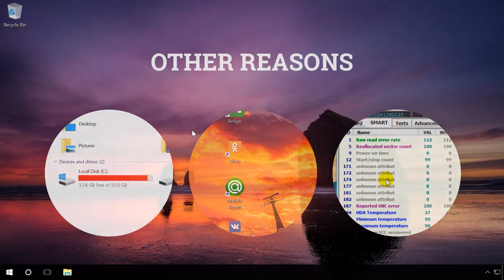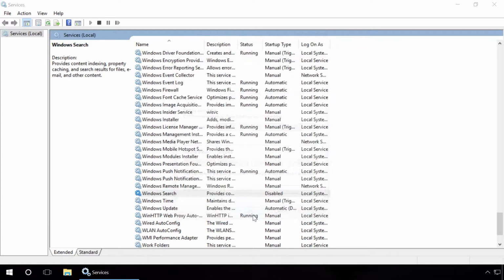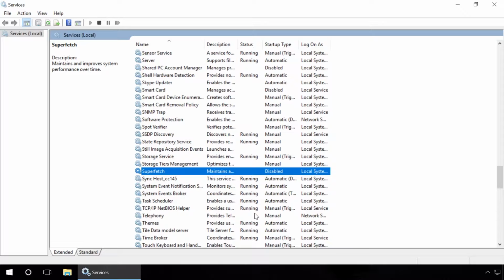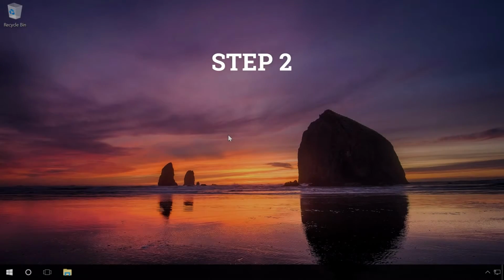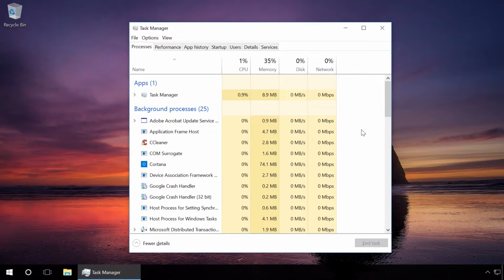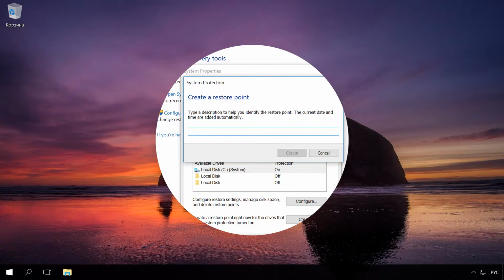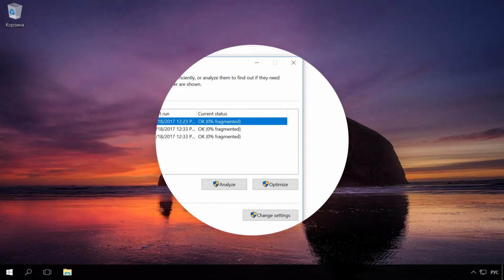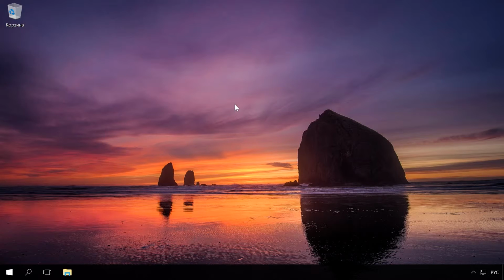Your computer is Slow ?? What to Do If Your Computer Gets Too Slow with 100% Disk Usage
Hello everybody! This video will tell you what to do if your computer or laptop gets too slow, and how to reduce disk usage in Windows 10, 8, 7 and Vista. After buying a new laptop or a PC with the latest version of Windows as a pre-installed operating system, or after reinstalling/updating their operating system, users often face the problem of 100% disk usage.

Read: What to Do When Your Hard Disk (HDD) Gets Slow?

This problem has a serious effect on performance of your computer, it wears out your HDD or SSD faster, and makes your work with the system less comfortable.
This problem can also emerge for a number of other reasons:
01. There is too little free space in your system drive. Make sure your drive C has enough free space. If you do have this problem, watch other videos in our channel where we deal with this topic in detail.
02. This problem can also come from activities of malware working in the background mode and eating up your computer’s system resources. We discussed this topic in detail in our previous videos.
03. Your hard disk may have logical errors. Watch our previous videos to learn how to fix them.

If dealing with these problems has not helped you, we can share several other methods of tackling them.
So how can you reduce excessive disk usage?

Step one
Enter “services” in the search field.
Find Windows Search and change its startup type to “Disabled.”
As a result, content indexing, property caching and search result caching for files, emails and other content will be disabled, and it will reduce disk usage.

Step two
Start Task Manager by pressing Ctrl + Shift + Esc and choose the tab “Startup” to see what applications start with the system. If there are any programs you don’t use but they put pressure on your system, you can disable them by right-clicking on the application name and selecting the option “Disable.”
In the tab “Processes” you can also see the list of tasks currently using your computer - and the hard disk too. It may be an antivirus running in the background mode and so on. If there are such processes, right-click on them and select “End Task.”

Step three
1. When installing or deleting updates, programs or drivers, system restore points can be created automatically. It can slow down your computer. Watch our previous videos to learn how to enable or disable this process.
2. Disable “File History” (if this function loads your system too much), or assign a separate physical disk for this process. Watch our previous videos to learn how to enable or disable File History.
3. Disable automatic defragmentation. Don’t forget to run defragmentation regularly, but it’s worth disabling its automatic mode. You can watch our previous videos to see how to do it.
4. Automatic updating of Windows, Office and other software can also increase disk usage. Most programs do it in the background mode. Have a look in the Processes tab of the Task Manager to find such programs. In the previous step, I showed it with the example of CCleaner, and you can find more information in our previous videos.
5. Another reason why your disk becomes so slow is that it can be used within your network. For example, some of your office staff may use shared folders on your hard disk for work. Try to have a separate physical disk, or even use a file server for such purposes.
6. If you are using cloud storage services by Dropbox, Google, Yandex and so on, it would be better to have a separate physical disk, better an SSD, for storing and synchronizing data.
7. Generally, comfortable speed of the system can often be achieved after installing an SSD to use as a system drive. It will considerably speed up your PC at a minimal cost.
If you have any questions or ideas, leave a comment - we will answer everyone.